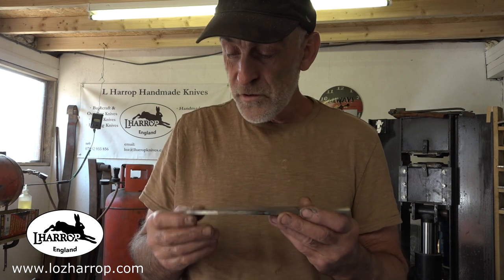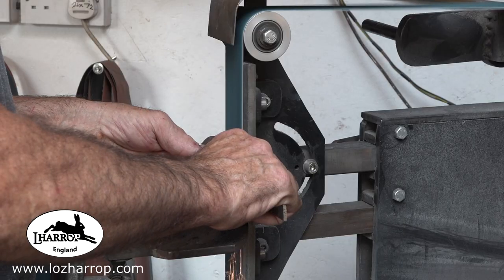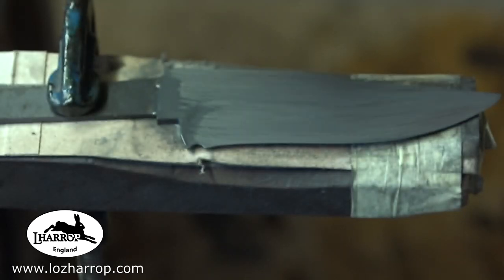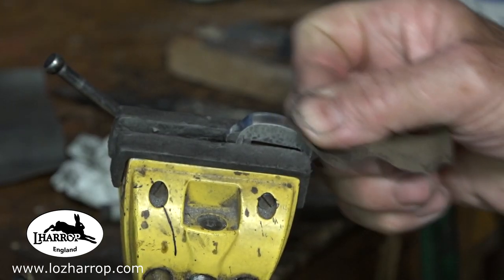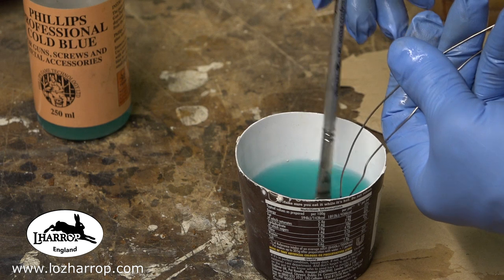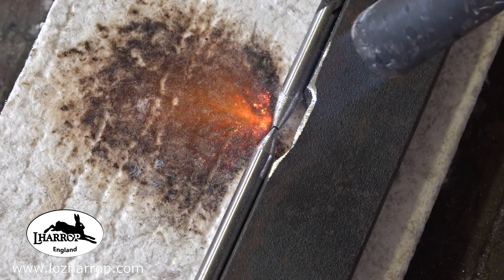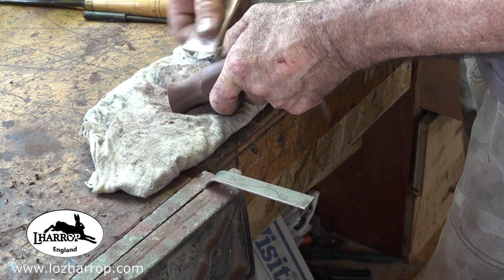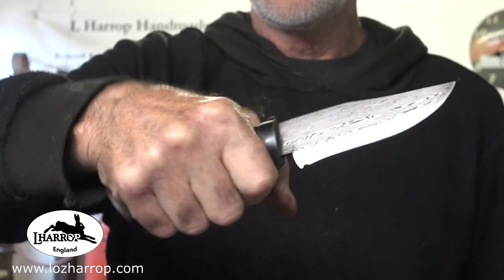Multi bar billet with Dave Evader making my blade